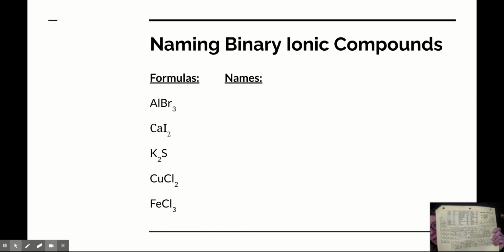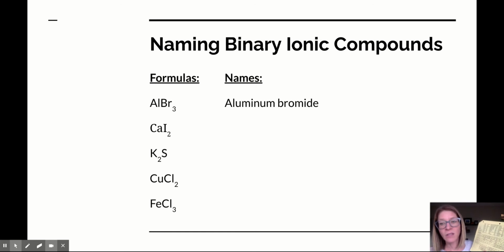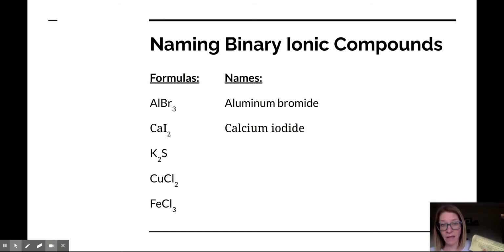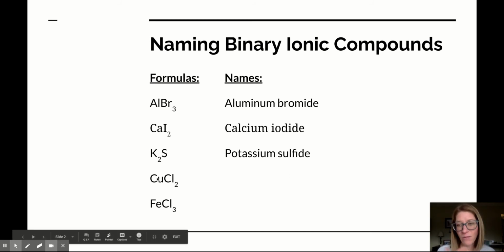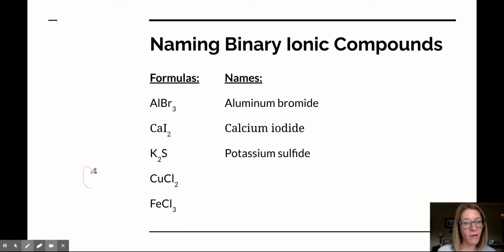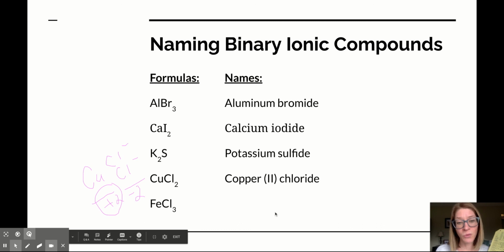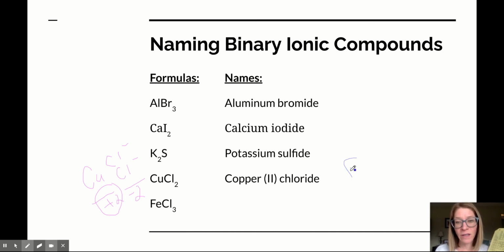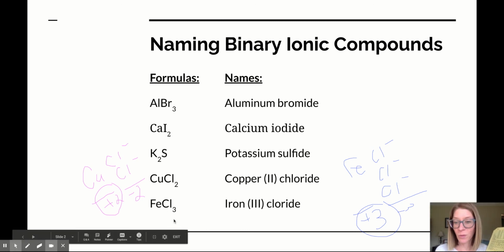RECAP: Naming Binary IONIC Compounds - Google Slides